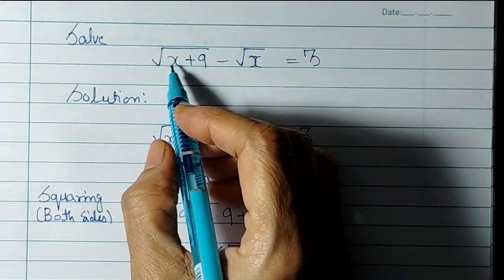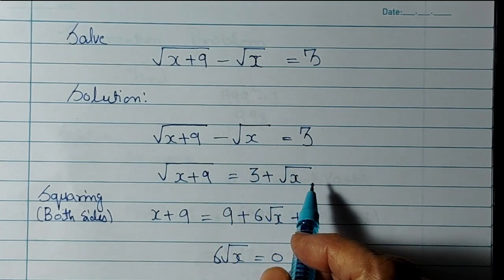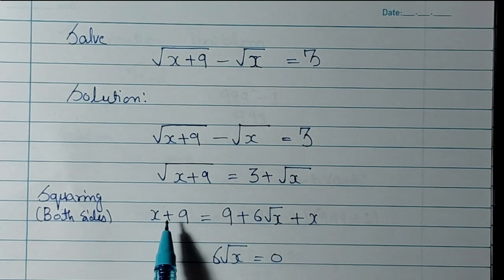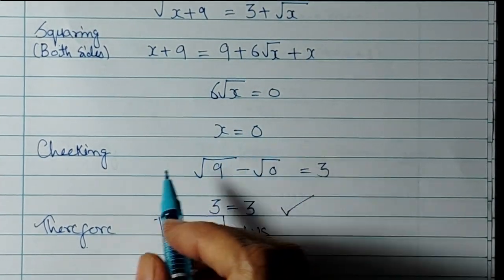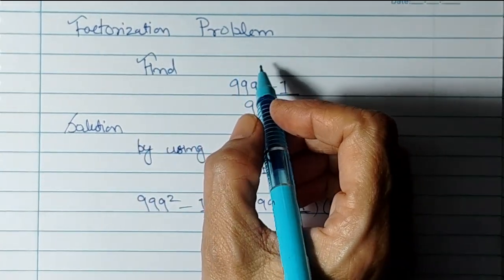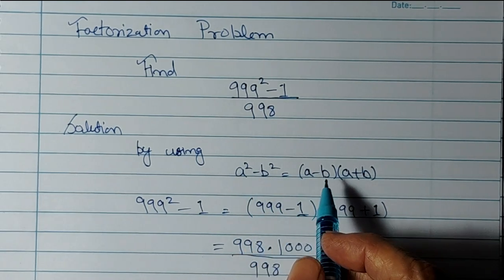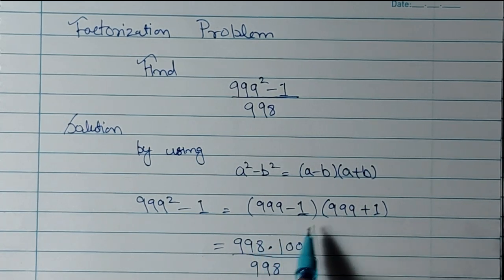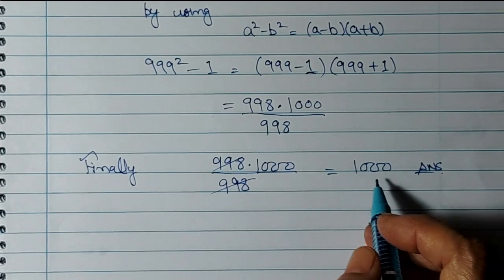Math Olympiad | Nice Algebra Problem | Linear Equation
📘 Want to learn Basic Algebra in the easiest way possible? This video is perfect for beginners who want to understand algebra step by step without confusion! ✨ In this video, you will learn: ✔️ Variables & Expressions ✔️ Simple Equations ✔️ Algebra Basics Explained Easily ✔️ Quick Tricks to Solve Problems Faster 🎯 Perfect for school students, beginners, and anyone who wants to improve math skills quickly. 🔥 Watch till the end to master algebra in minutes!